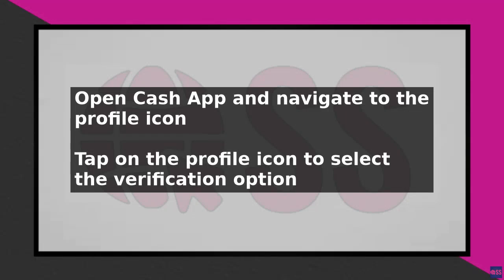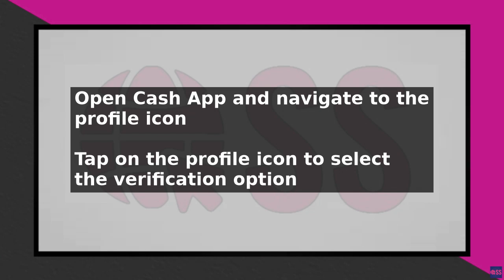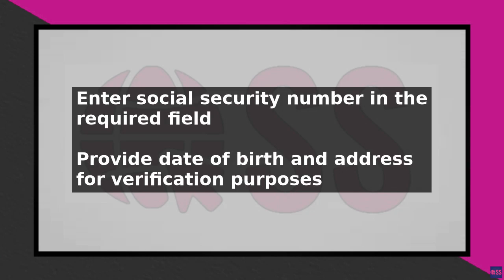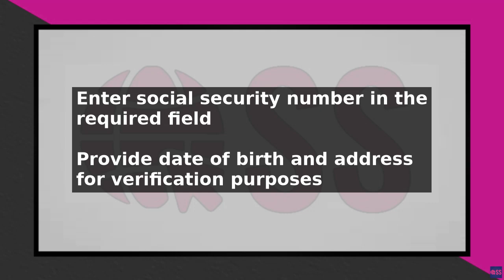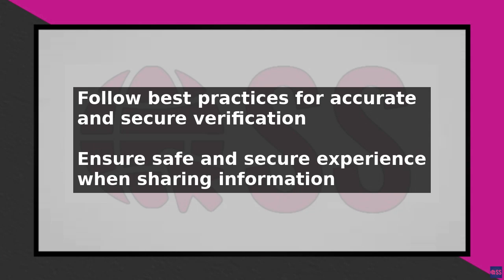How To Verify Cash App Without ID (2025)